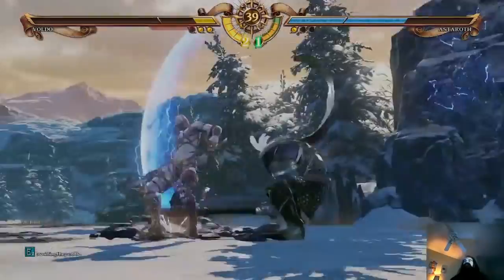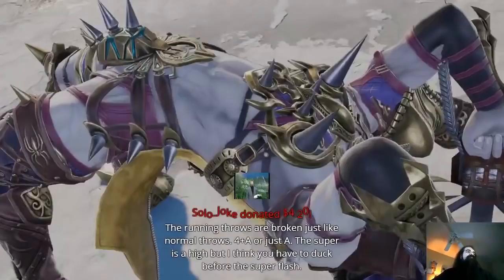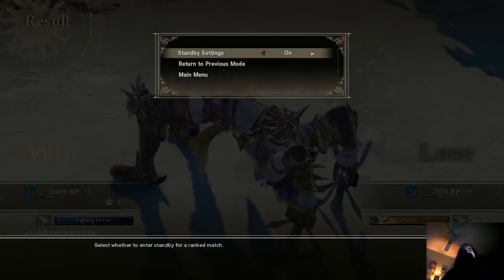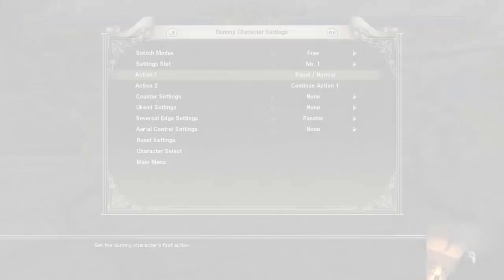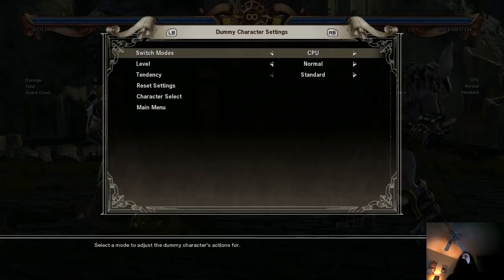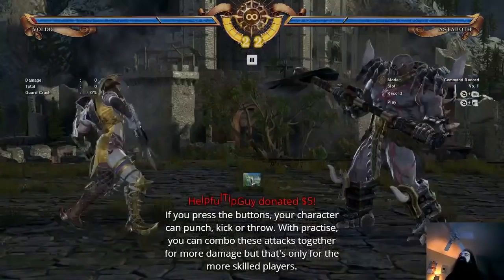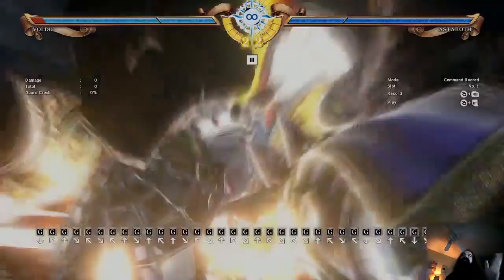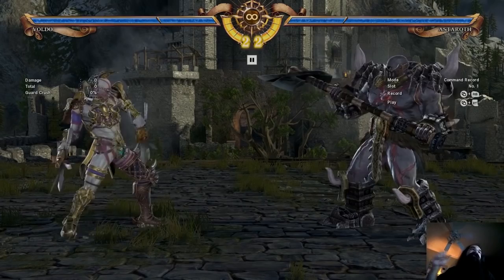Email Okubo: Astaroth & The Super Flash Overflow Bug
Apparently this was also a thing in SC5 that got patched. Normally you'll get grabbed by Astaroth's super if you weren't already ducking before the freeze, but this bug lets you escape.